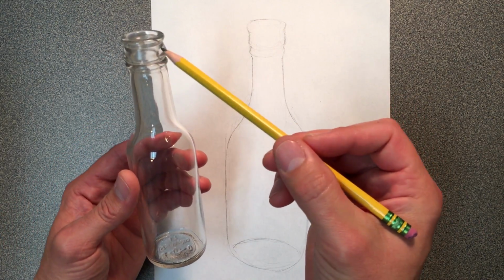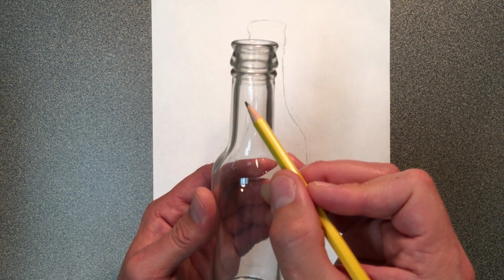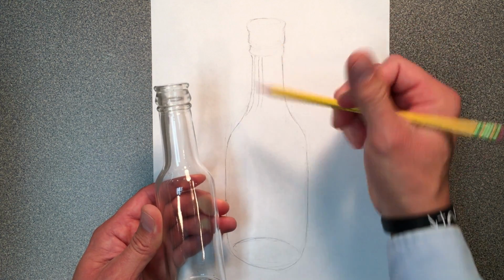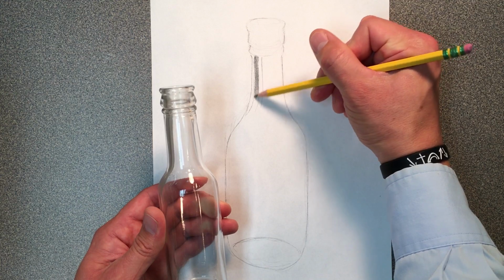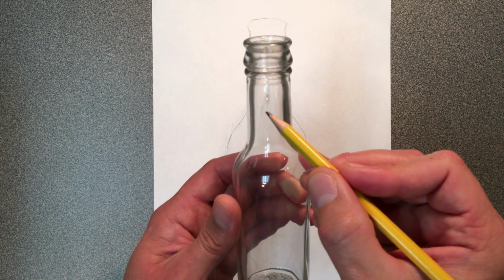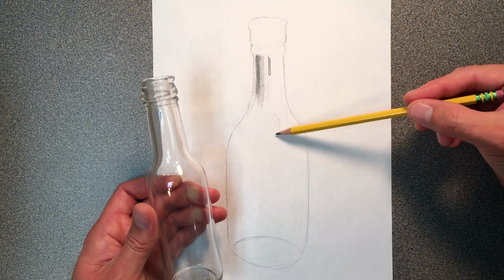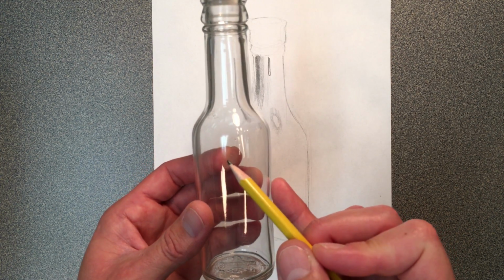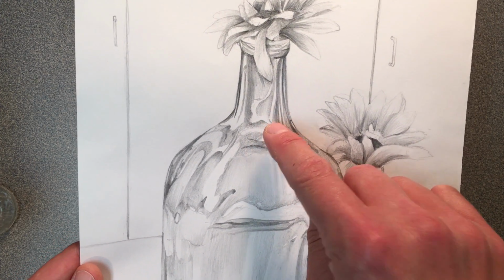Shading: Getting Started